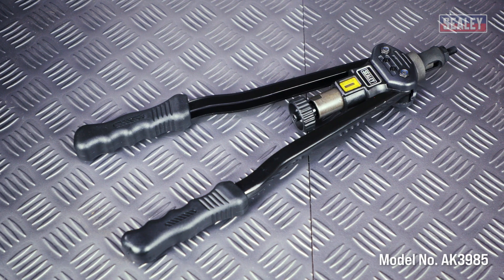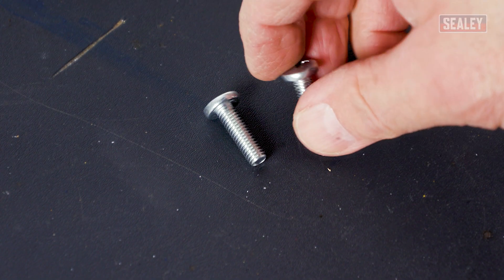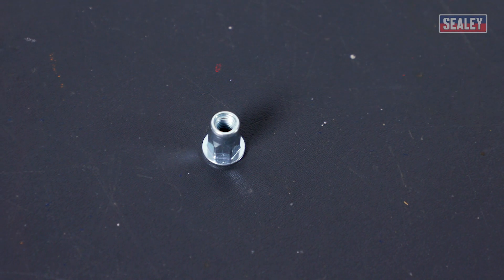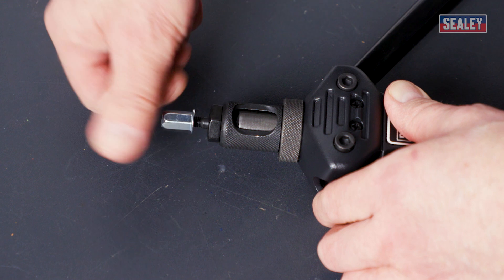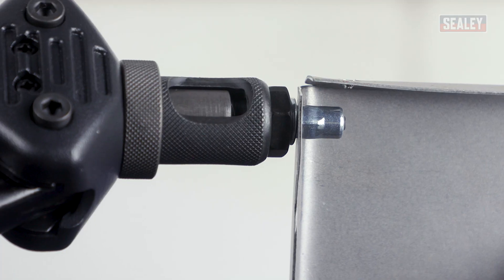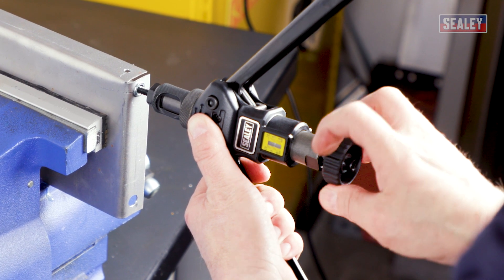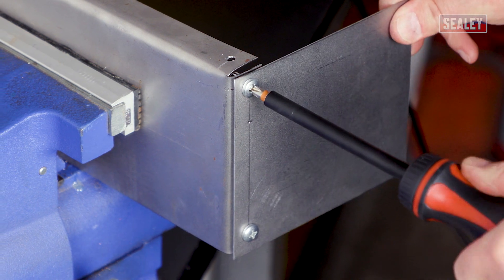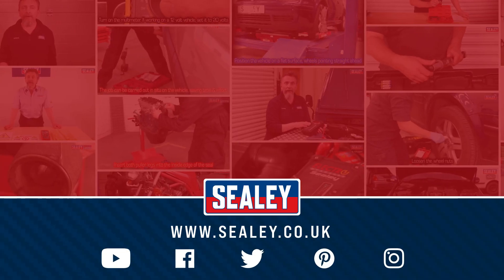How to Use Threaded Nut Rivets / Rivnuts / Blind Nutserts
Welcome to our quick and simple guide on how to use threaded nut rivets, also known as Rivnuts or Blind Nutserts. If you're looking for a reliable and versatile fastening solution, this video is a must-watch! Threaded nut rivets can greatly simplify your projects and provide secure connections to various materials. Join us as we explore the benefits of using Rivnuts and demonstrate how to effortlessly fix them to your workpiece.

Benefits of Threaded Nut Rivets (Rivnuts/Blind Nutserts):

🔹 Versatile Fastening Solution: Threaded nut rivets are designed to provide a reliable fastening option for a wide range of materials, including metal, plastic, and composites.
🔹 Easy Installation: Unlike traditional methods that require access from both sides of the workpiece, threaded nut rivets can be installed from a single side, making them ideal for blind or hard-to-reach areas.
🔹 Removable and Reusable: Should the need arise, threaded nut rivets can be removed and replaced without damaging the workpiece, making them a flexible choice for temporary or reconfigurable assemblies.

In this video, we will walk you through the step-by-step process of installing threaded nut rivets:

🔹Required Tools and Materials: Discover the essential tools and materials you'll need to successfully install threaded nut rivets.
🔹 Preparing the Workpiece: Properly measure and mark the location where the Rivnut will be installed, ensuring the correct size and alignment.
🔹 Drilling the Pilot Hole: Use the recommended drill bit size to create a pilot hole that matches the outer diameter of the Rivnut.
🔹 Installing the Rivnut: Insert the Rivnut into the pilot hole using a specialized installation tool. .
🔹 Setting the Rivnut: Learn how to properly set the Rivnut using the installation tool, ensuring a secure and tight fit.

Watch now and discover the simplicity and strength of this versatile fastening solution!

M8 Full Hex Threaded Insert (Rivet Nut) Standard Flange (TIFHM8):
SEALEY SOCIALS! - Follow/Sub 🔽